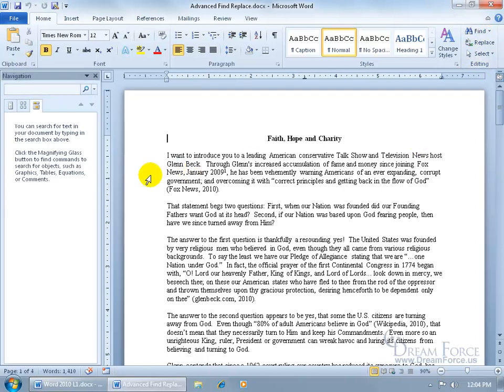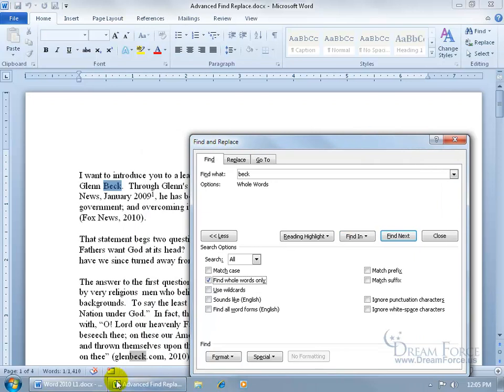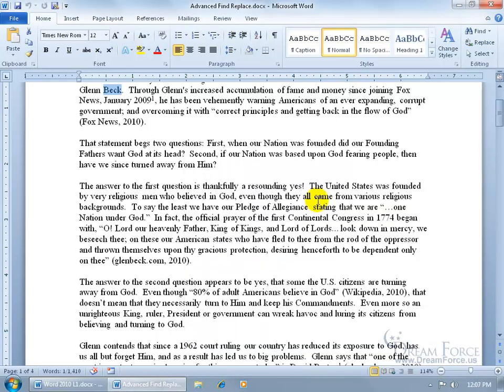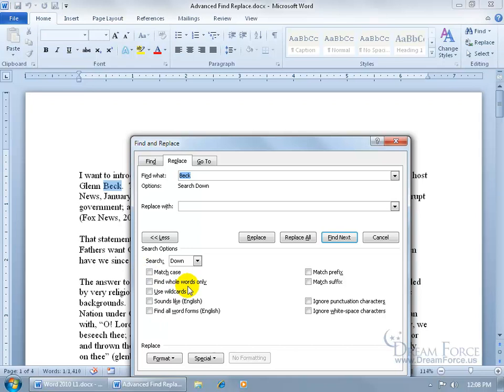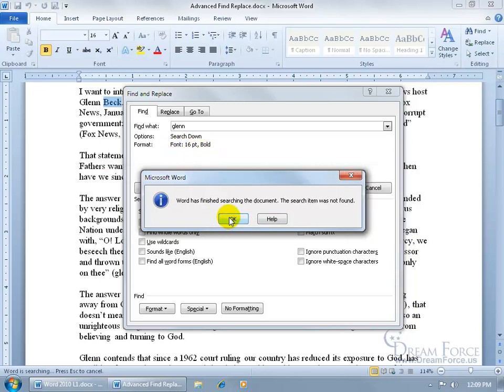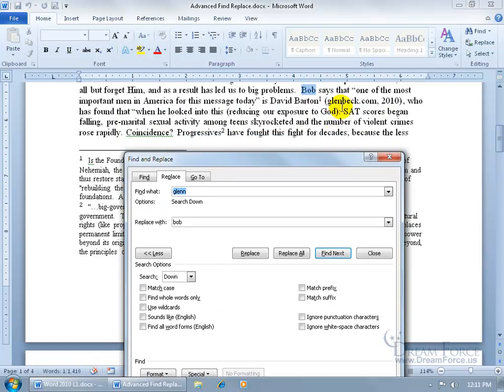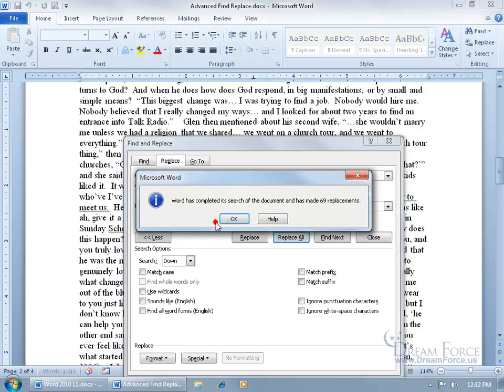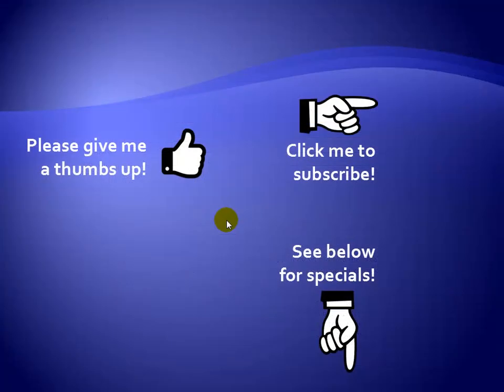Microsoft Word 2010: Advanced Find, Replace and Go To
Microsoft Word 2010 training video on how to use the Advanced Find, Replace and Go To features.